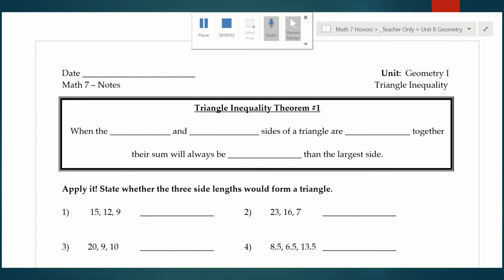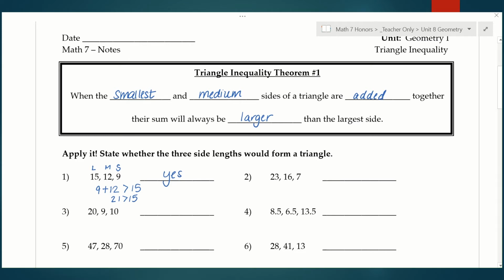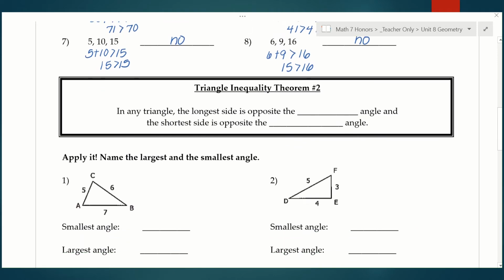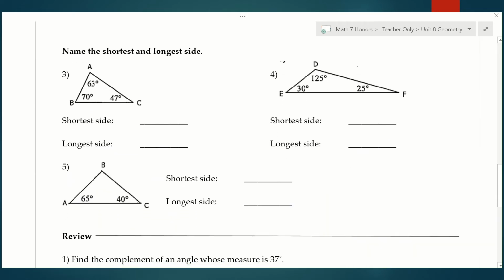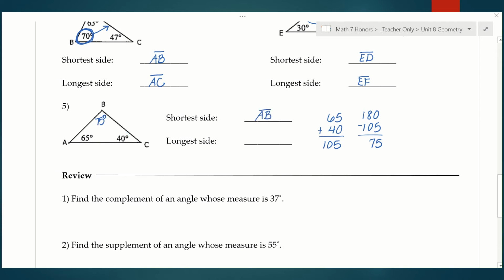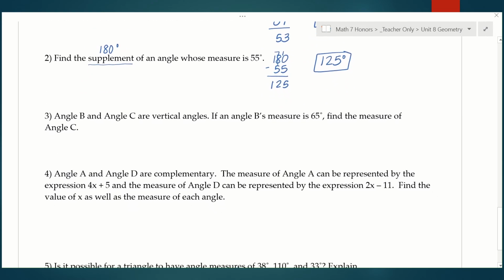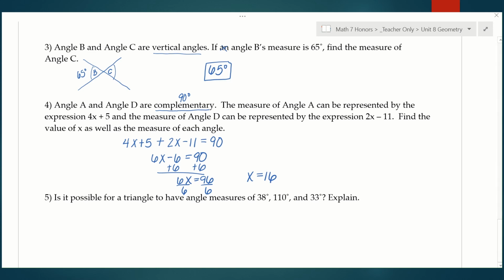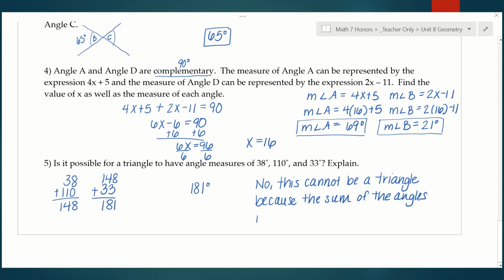Math 7 - Geometry Unit - Lesson 7: Triangle Inequality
Math 7
Geometry Unit - Lesson 7: Triangle Inequality